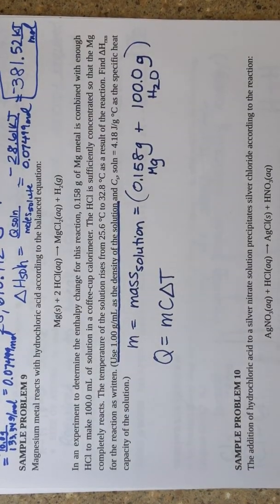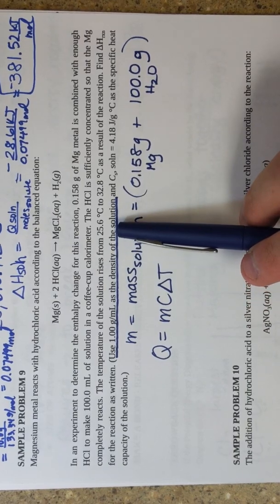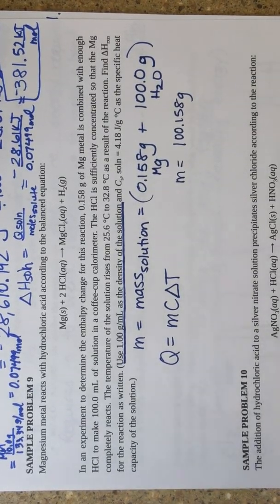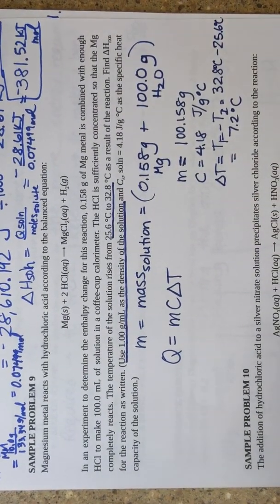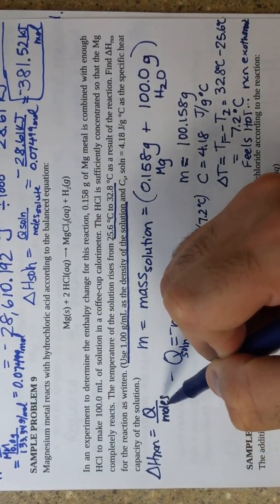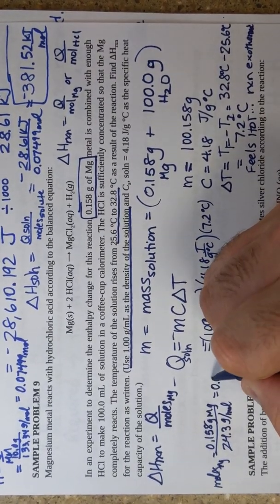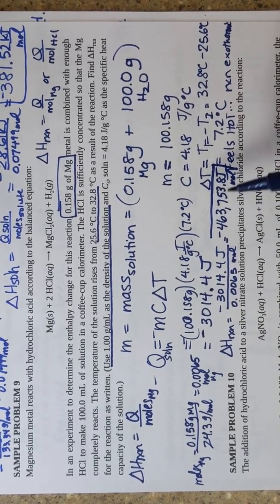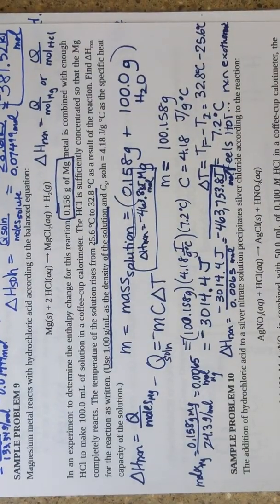Unit 6- Important Information Part II - Enthalpy Sample Problem # 9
In this video I work out how to do sample problem number 9 from the Unit 6 Important Information Part II Notes.